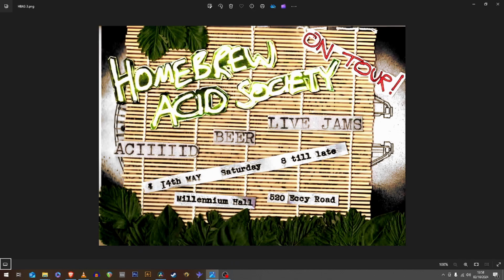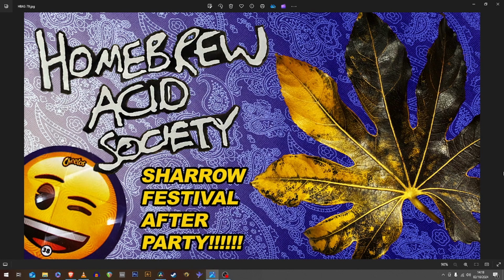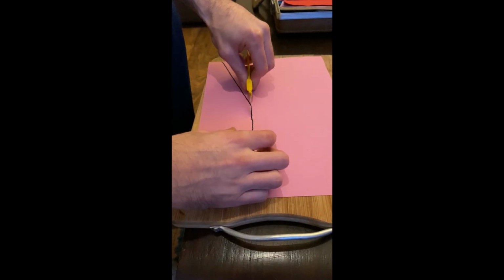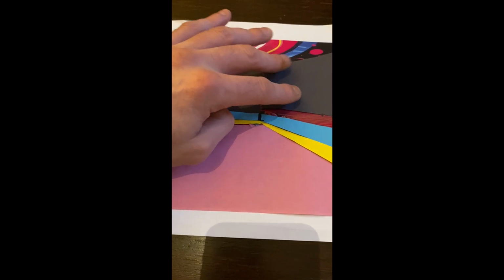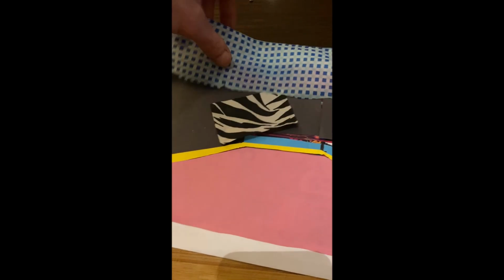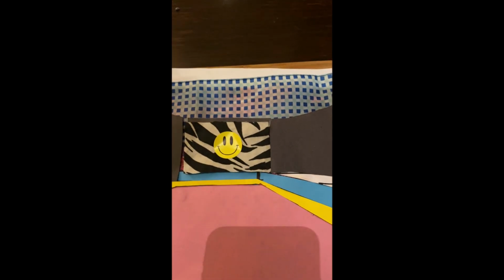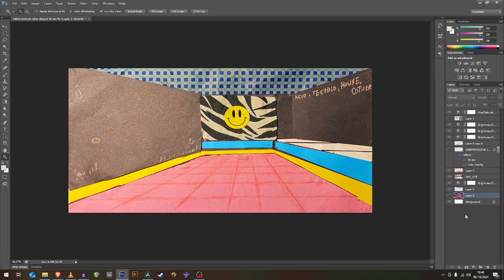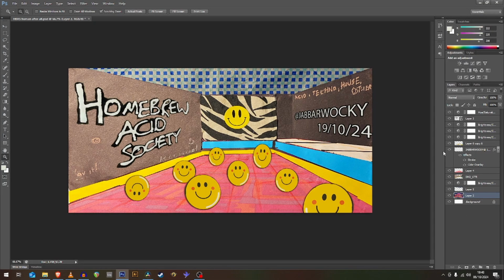I Used A.I. In My DIY Art Promo And It's Not Completely S***e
Couldn't think of a concept for the promo for my latest acid night in Sheffield, UK, so thought I'd jump on (and hopefully ruthlessly mock) A.I image creation for a laugh.

While I planned to and did throw a lot of results out of the window, I realised that using A.I. did k-i-n-d o-f help me out. Watch the process here and let me know what you think!

Background music is Rakkaz All Over The World by Wigman Scatfield on Homebrew Acid Society (bandcamp).